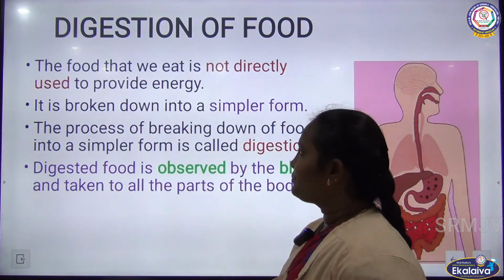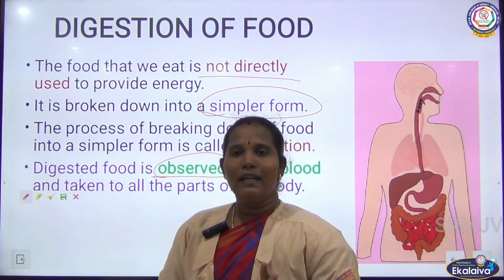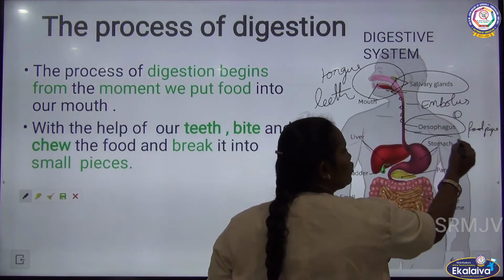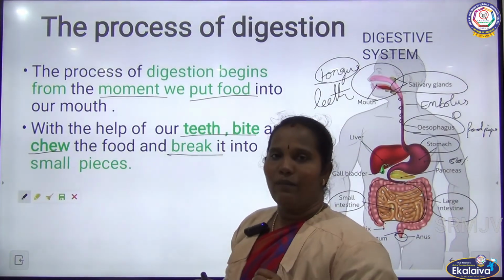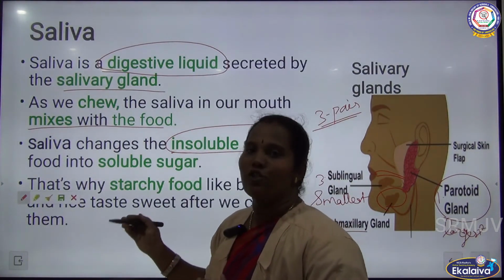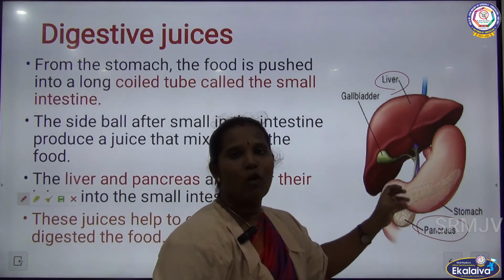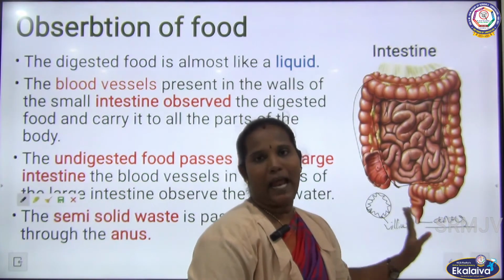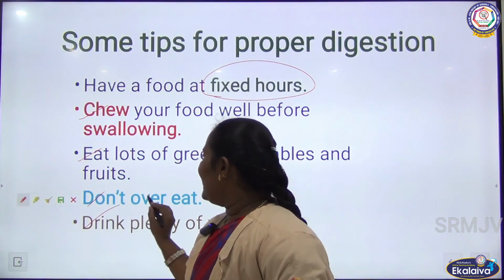MATRICULATION - CLASS- IV - SCIENCE- FOOD AND DIGESTION -PART- 2